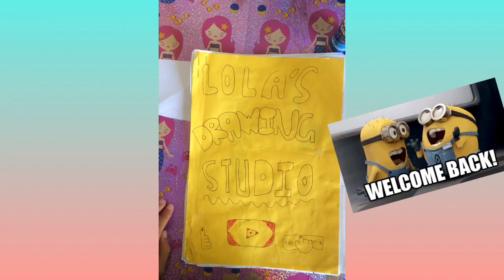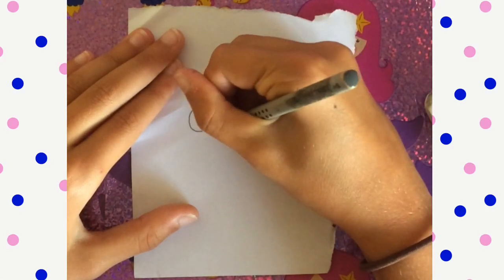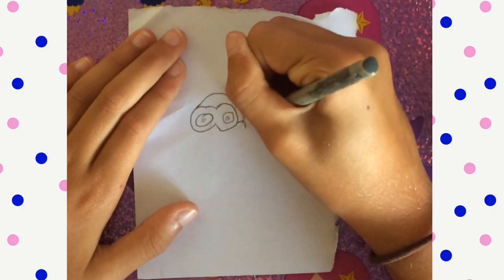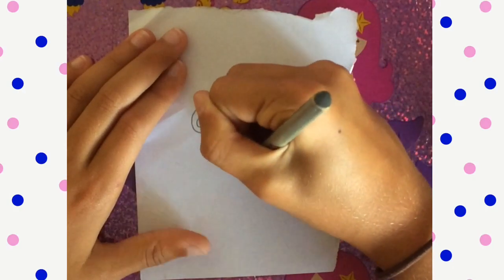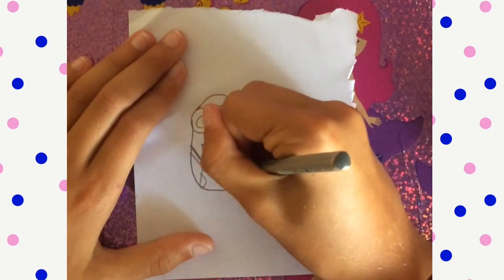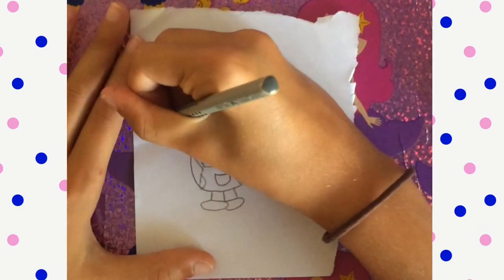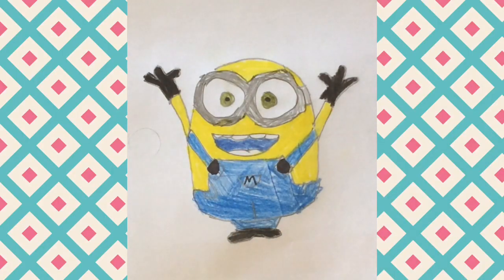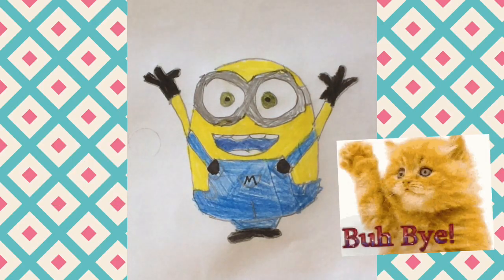How to draw a minion🤩🤩🤩🤪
Step by step video on how to draw Bob the minion. Answer question in poll: have you watched the movie minions.